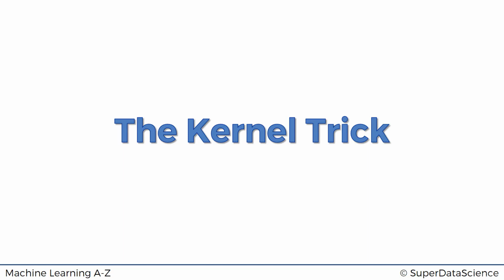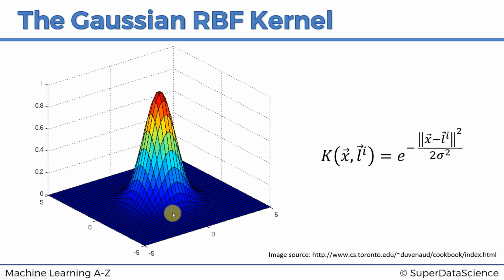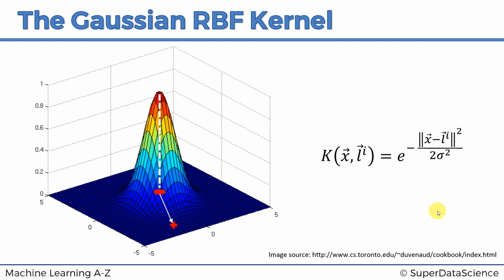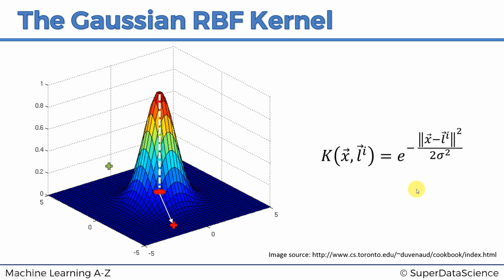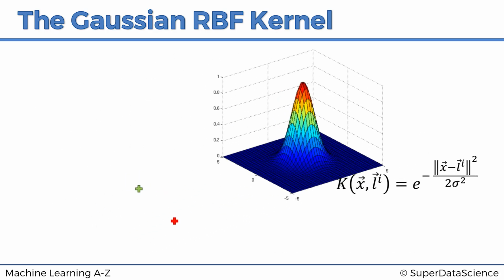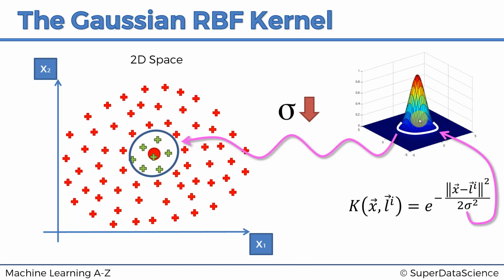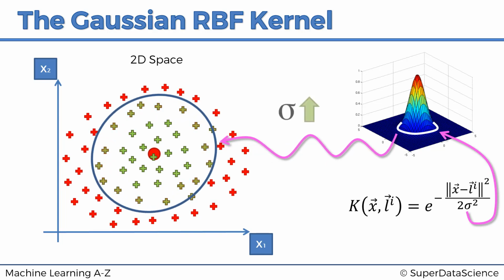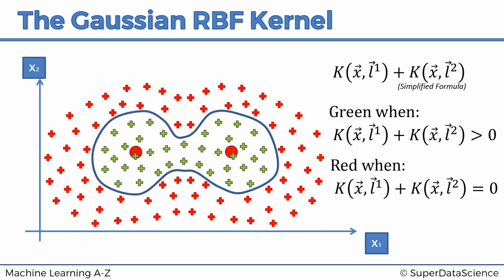The Kernel Trick in machine leaning lecture #44